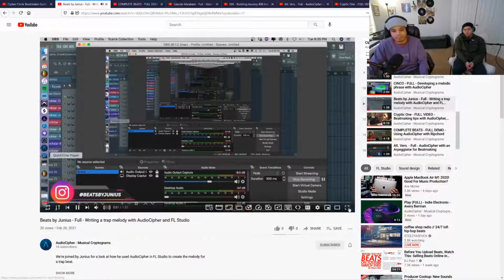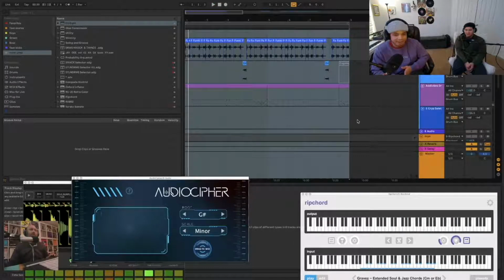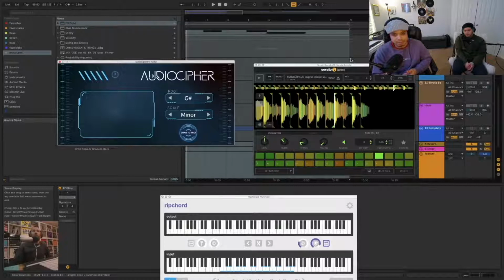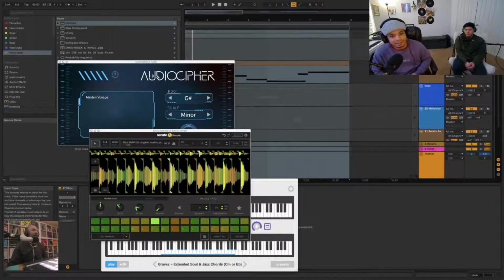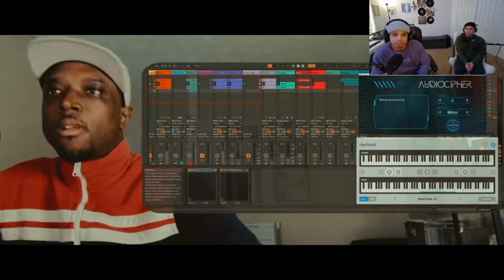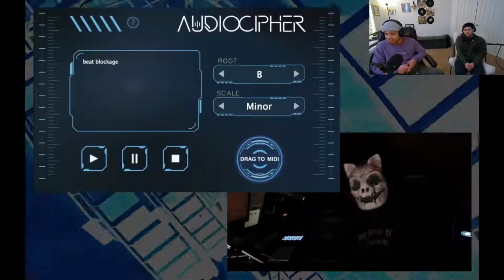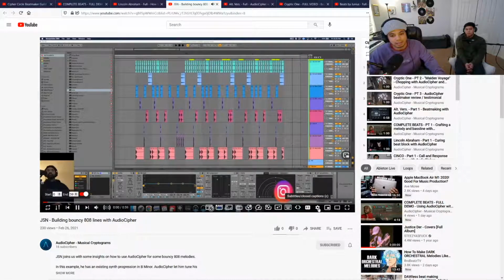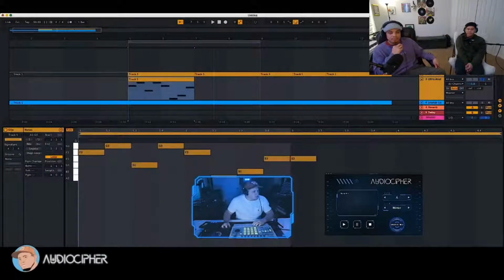AUDIO CIPHER BREAKDOWN WITH CIPHER CIRCLE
We are reacting live to the beat videos created by the Cipher Circle. This talented group of producers put their own twist on the application and are showcasing how they can use Audio Cipher in their creative workflow.